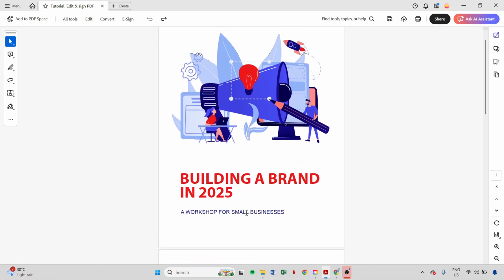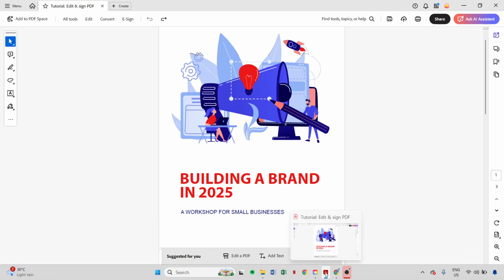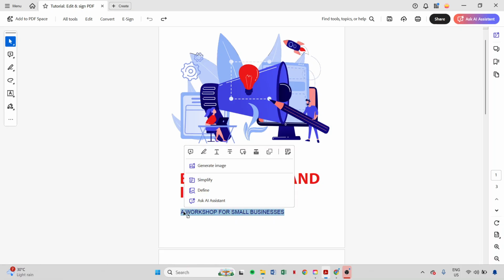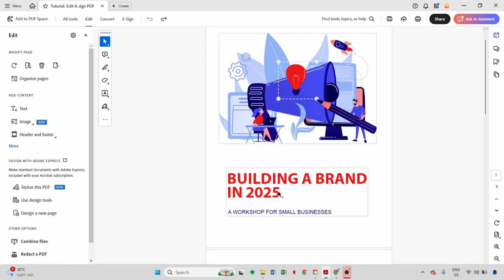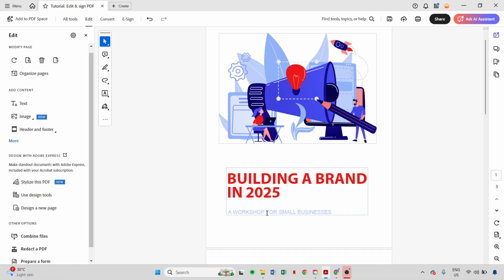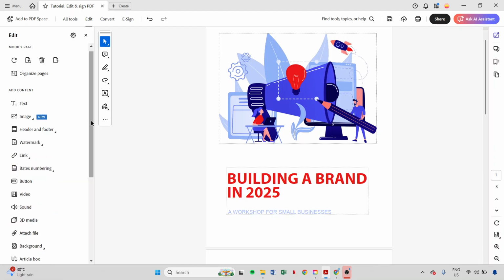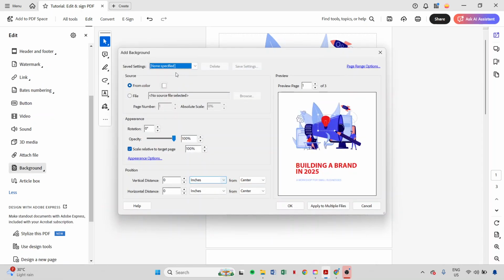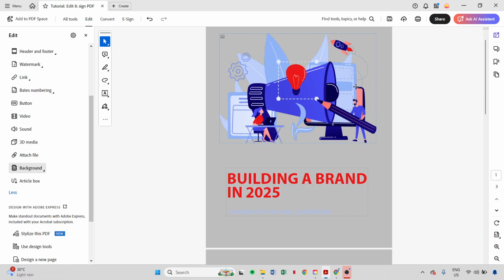How to Change Text & Background Colors in PDFs with Acrobat Pro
🎨 Want to customize your PDFs? Learn how to change text and background colors in PDFs using Adobe Acrobat Pro with this step-by-step tutorial! Whether you’re improving accessibility, enhancing readability, or just giving your document a fresh look, Acrobat Pro makes it simple to adjust colors.

In this video, you’ll learn:

How to open and edit PDFs in Adobe Acrobat Pro

How to change text color for better emphasis

How to customize the background color of your PDF

Accessibility tips for color contrast and readability

Best practices for creating professional, visually appealing PDFs

By the end of this tutorial, you’ll know exactly how to edit text and background colors to make your PDFs stand out.